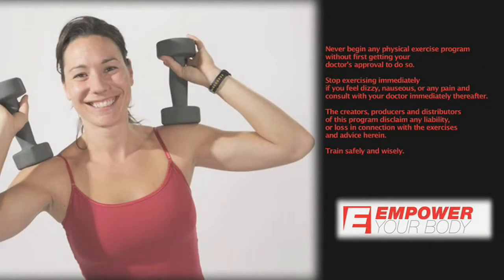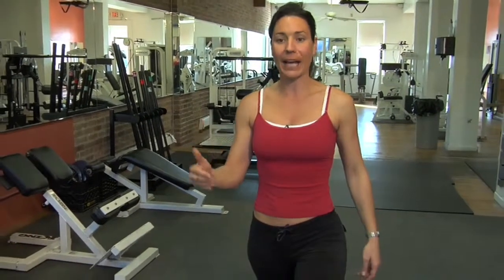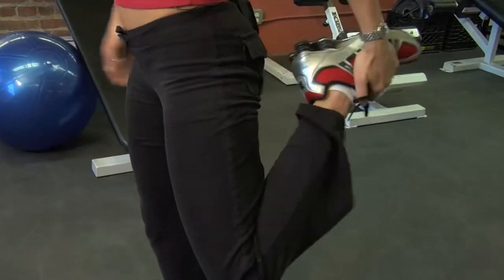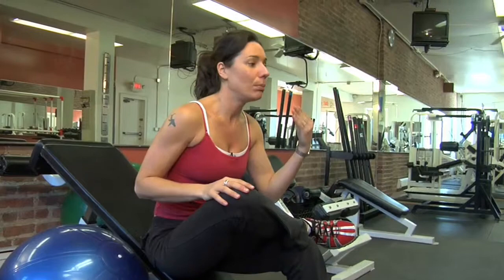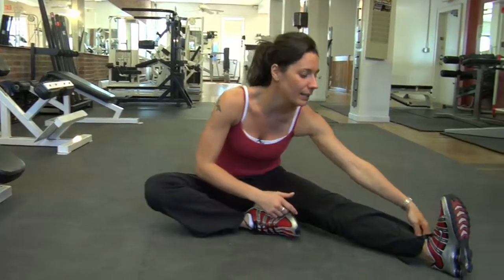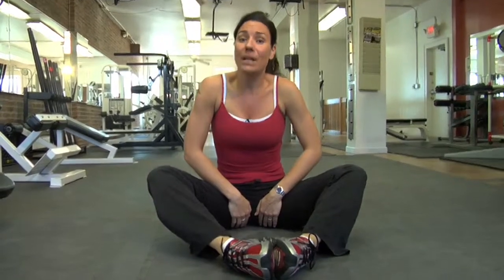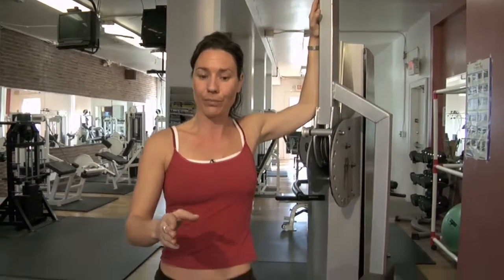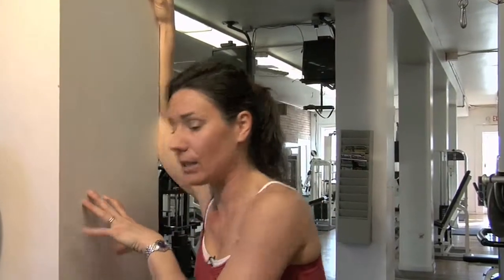Empower Your Body Stretch Session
Stretch with Alycia! The Empower Your Body 12-Minute Stretch Session will guide you through over 10 different stretches targeting all major muscles. A muscle that lacks flexibility will never be able to perform optimally so stretching must be part of an effective exercise program. These stretches can be done daily after warming up and consulting your physician. Enjoy! Be well. Alycia